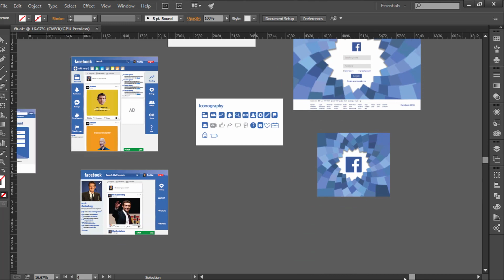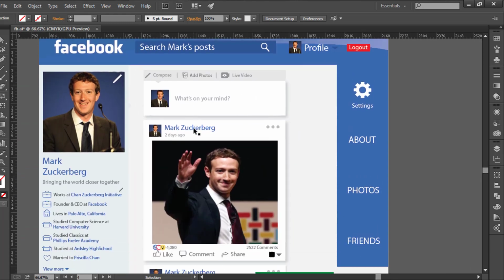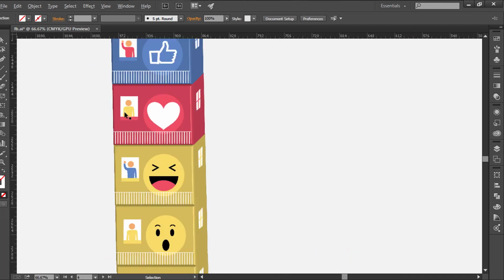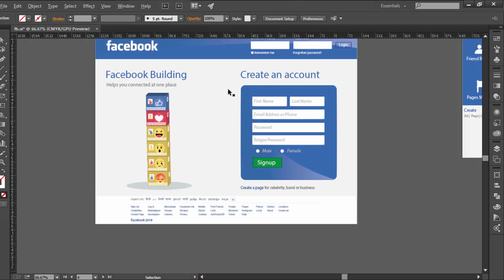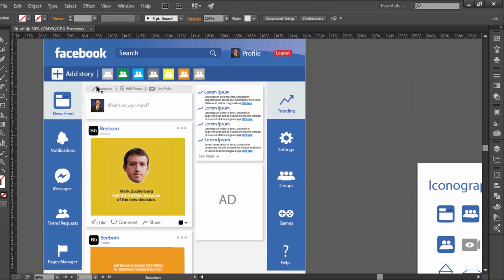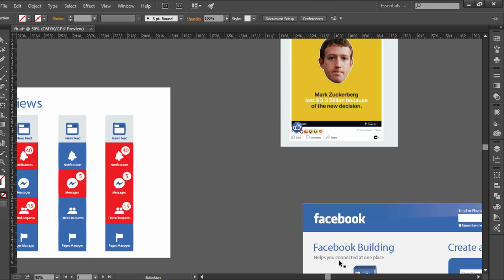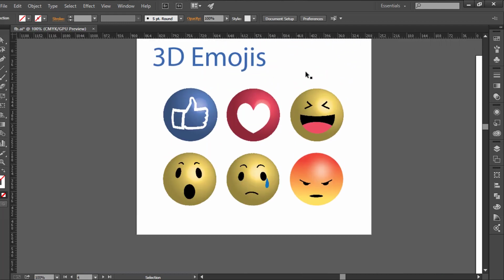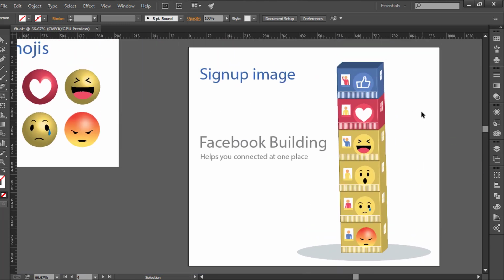Facebook redesign concept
Hey guys,
 hope you will like my design work, if want to see this work on behance :
and stay updated with my channel to get tutorials video on designing